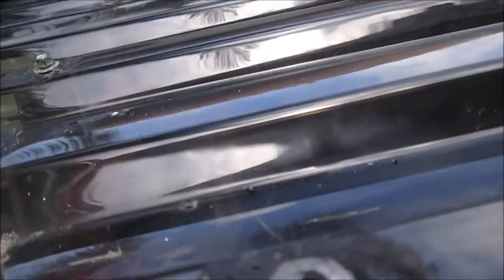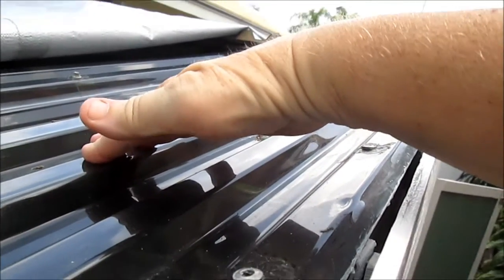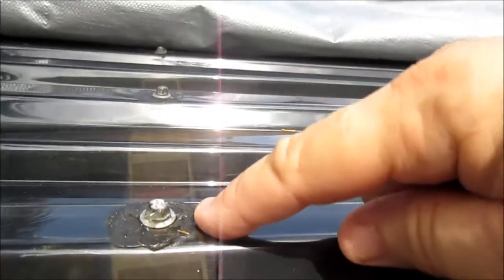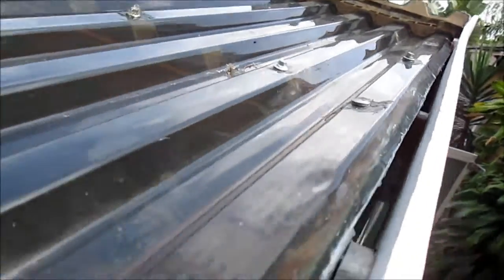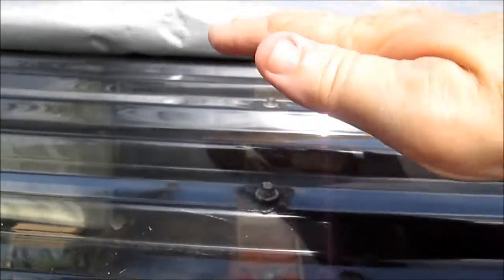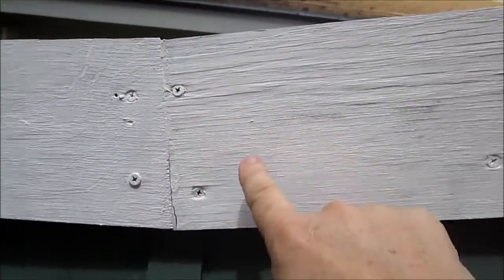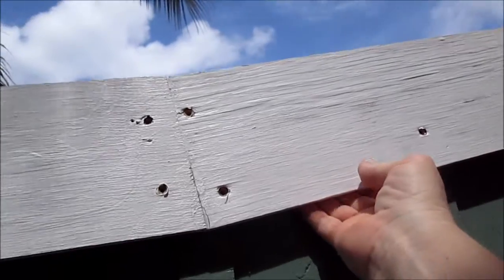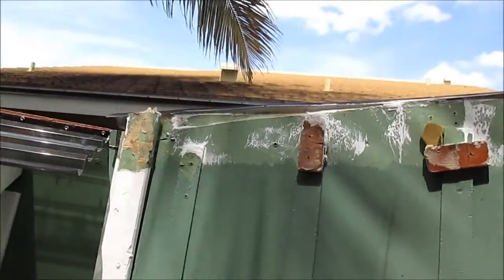Cottage Camper 4 - Raise the Roof (part 2 old version)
The camper conversion continues.  This is part 2 of the roof raising.

A series of how-to videos for a self-build cargo trailer camper conversion.  It started with a 6x10 utility trailer and a dream of Tiny Living in a log cabin in the mountains.  In order to transport goods & equipment to the North Carolina mountains from my home in Florida I cheaply & quickly enclosed the trailer to protect the contents from theft and the weather during transport.  I chose to make it cute as well as functional.  It was made of lightweight and recycled materials because it had to be towed by my little 6 cylinder car.  It was a success, but after selling  the cabin I built in the Blue Ridge mountains, I decided to convert the trailer into a usable homemade RV camper.  The problem was that interior ceiling was only 5 feet high so it needed to be raised for standing height.  This is the next video in the series of the DIY camper conversion from utility trailer to self-contained off-grid camper.